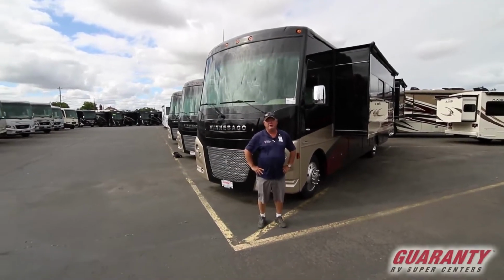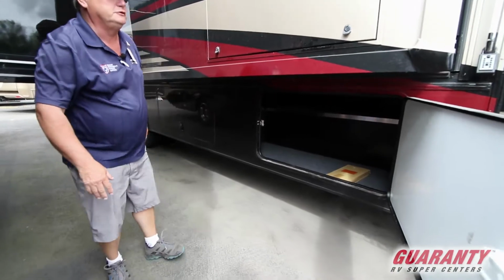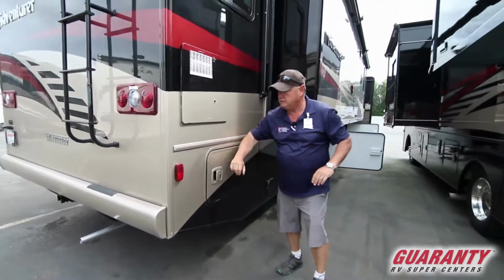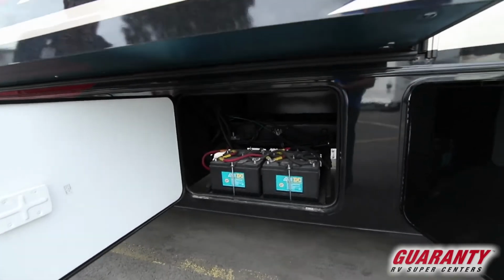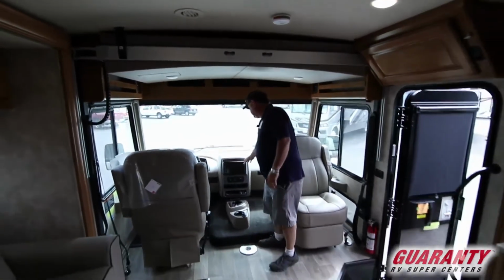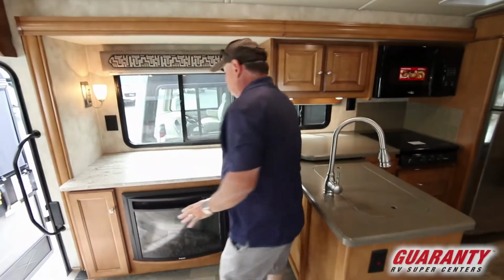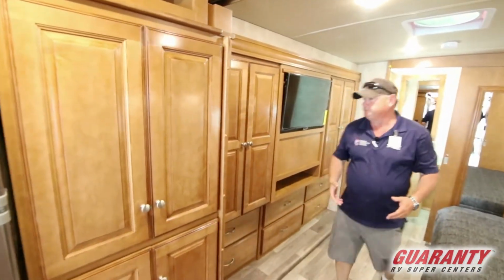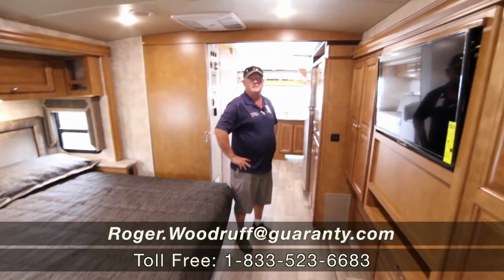2020 Winnebago Adventurer 36 Z Class A Motorhome • Guaranty.com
Get camp ready and unplug in the 2020 Winnebago Adventurer 36Z. Sleep peacefully in this Adventurer 36Z which comfortably sleeps 8. And a master bedroom conveniently located in the Center. This Adventurer Class A has a lot to offer the RV adventurer, like a Center kitchen with Bench Seats, Front living area and Rear / Center bathroom. Your journey only gets better in the Adventurer Class A which also features a stove with 2 oven burners, Full-Size refrigerator, 3 TVs, Standard Fireplace and more. This Adventurer 36Z, has a GVWR of 22000 lbs . And holds 2 Black Water Holding Tank(s), 1 Fresh Water Holding Tank(s), and 2 Gray Water Holding Tanks. This Adventurer has 1 door(s), 1 awning(s), 3 slideout(s).